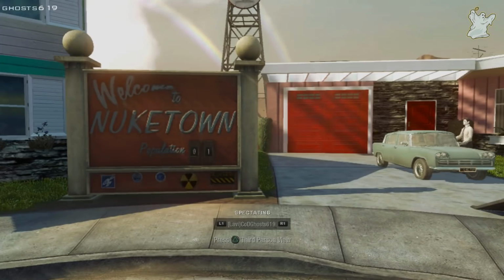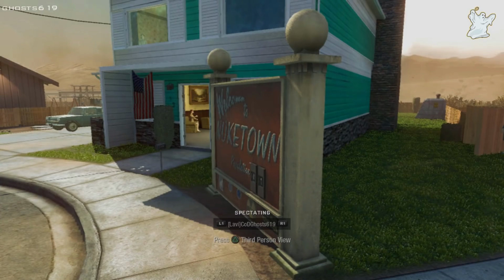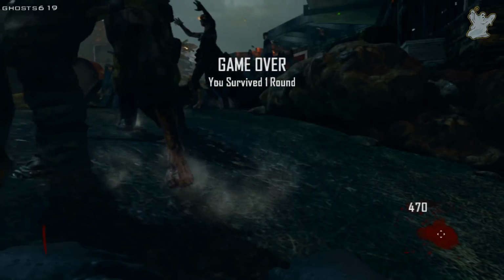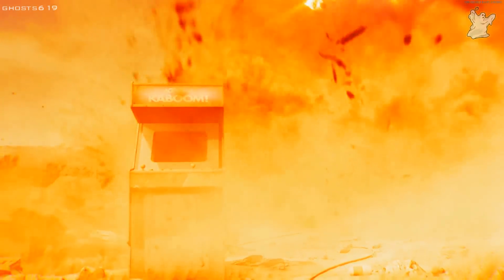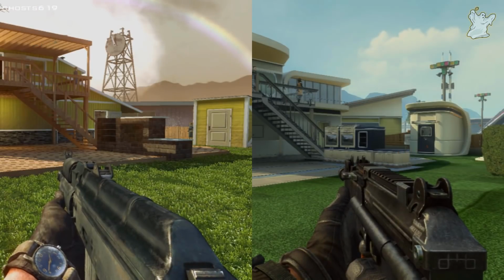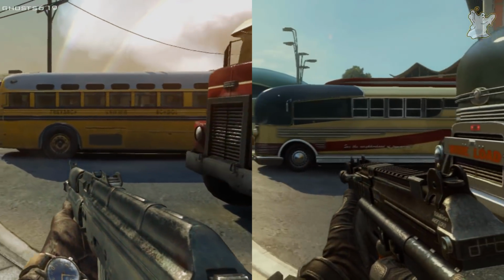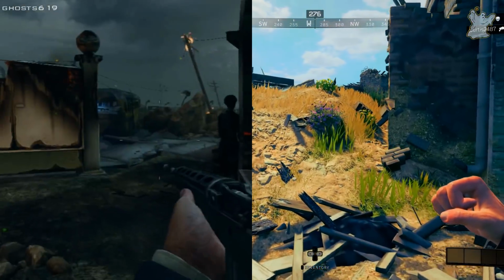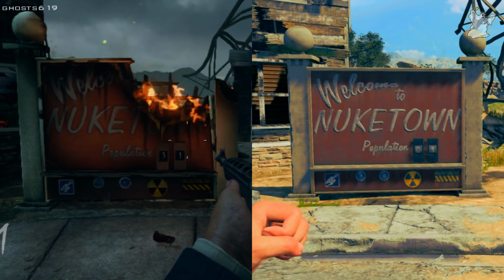The Evolution of Nuketown in Call of Duty (Nuketown in Every Call of Duty) | Ghosts619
In this video I go over the evolution of one of the most memorable and iconic maps in any video game, Nuketown! Nuketown is known for it's small size and chaotic gameplay and the crazy part about all of that is the fact that this map is LITERALLY a DECADE old and fans still admire and LOVE Nuketown!

► Use Code "GHOSTS" For ANYTHING G-Fuel!

► Use Code "GHOSTZ" For ANYTHING KontrolFreek!

► My Headset: SteelSeries Arctis 7

► Button Layout: Tactical or Stick and Move

► Sensitivity: Max Sensitivity in Every CoD.. YEAH LOL!

► My System: PlayStation 4 and 3 Only (I Don't Have A XB360 or XB1)

► My Gaming Chair:
MAXNOMIC® LEADER

► My Microphone For Commentary: Elgato wave 3 USB Microphone